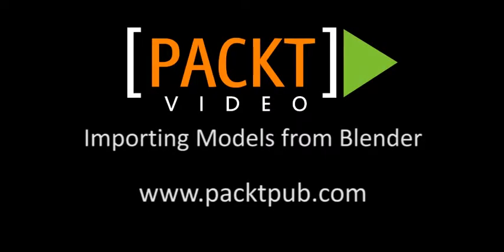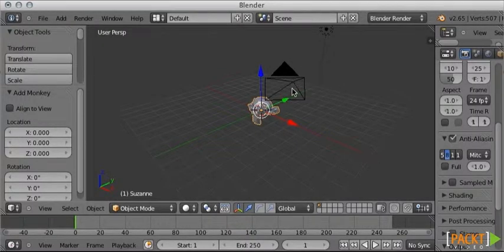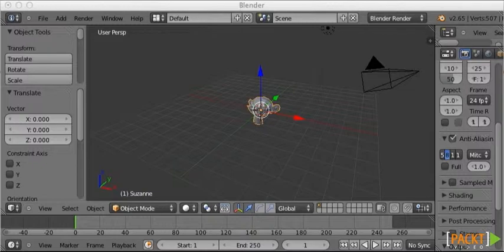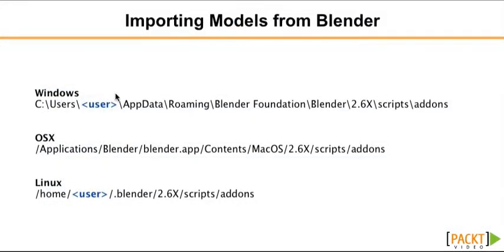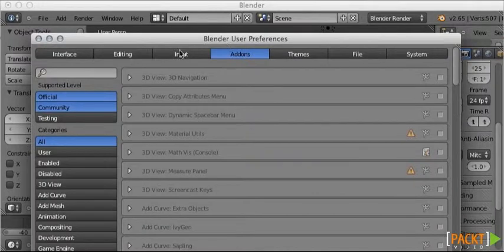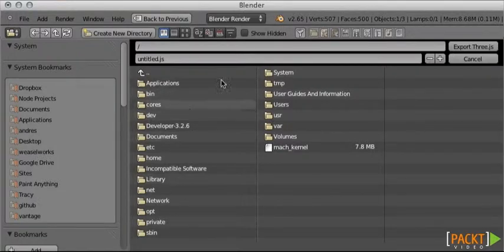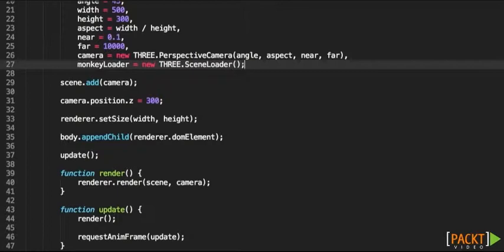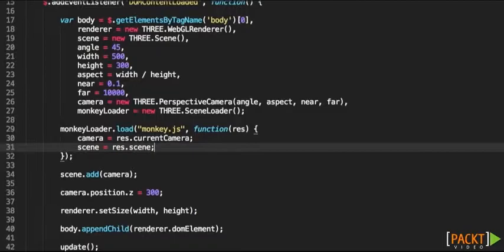HTML5 Animation and Transition Tutorial: Importing Models from Blender | packtpub.com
Is it possible to use objects made with Blender within Three.js?
• Integrate the Three.js Blender exporter and copy it to the appropriate folder in Blender
• Enable the Three.js exporter in Blender and export objects
• Use THREE.SceneLoader() to load the entire scene